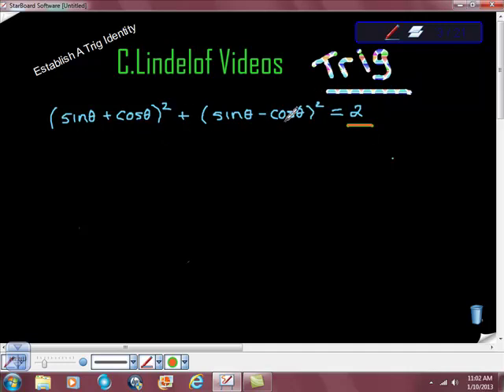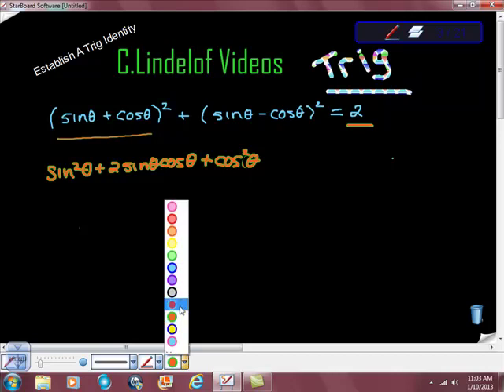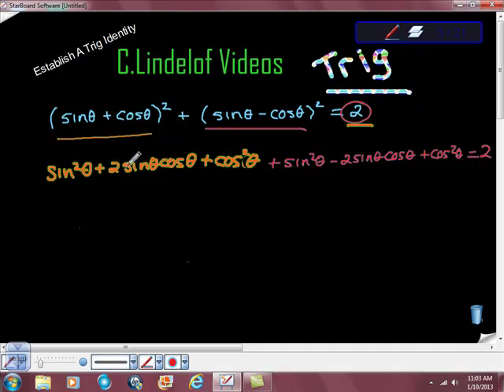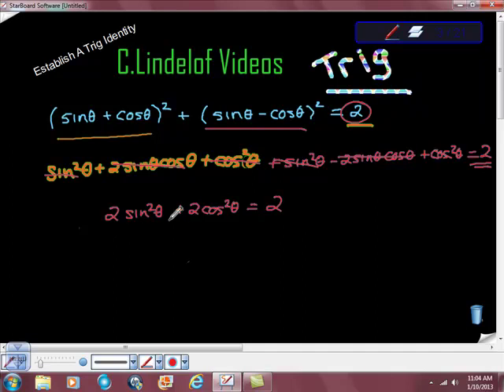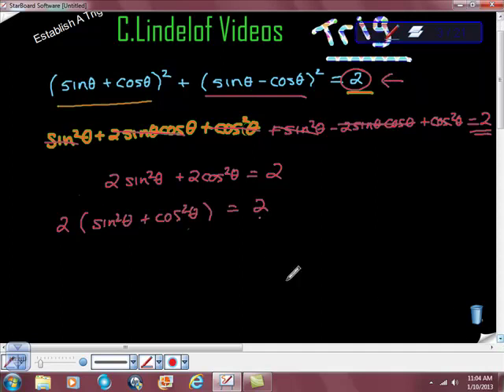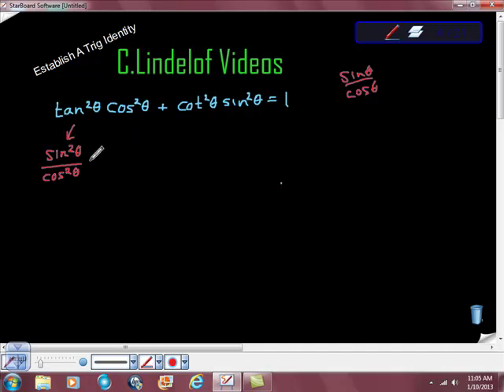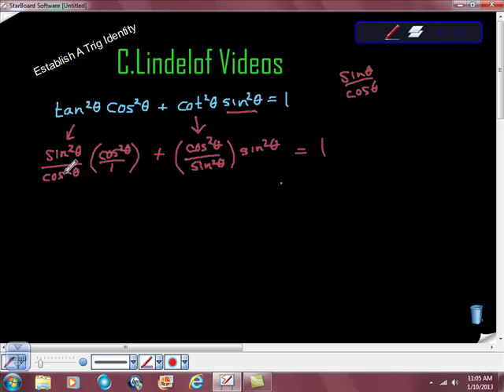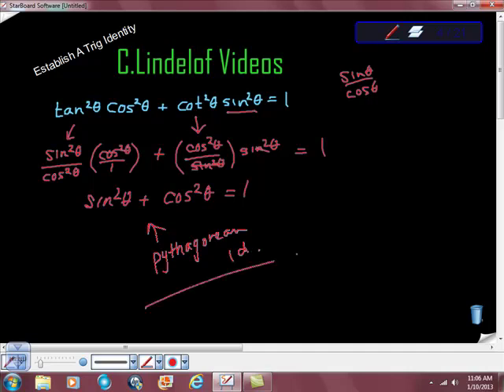Establish Trig Identity 33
This video demonstrates how to prove a trigonometric identity.